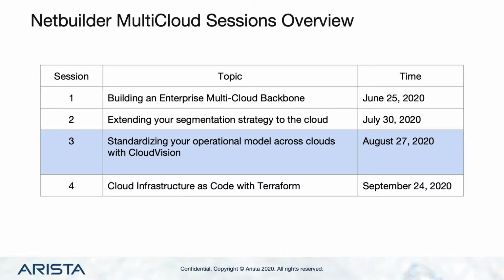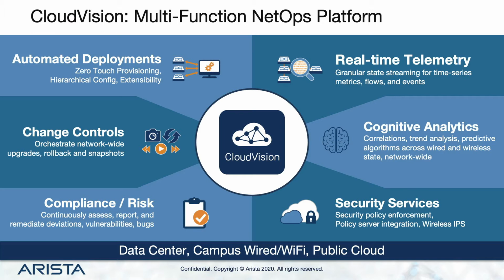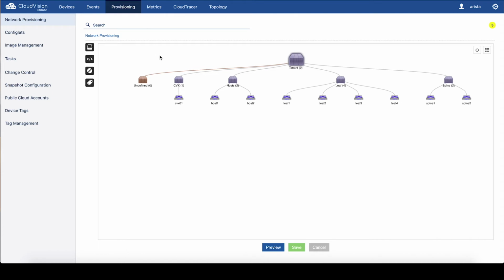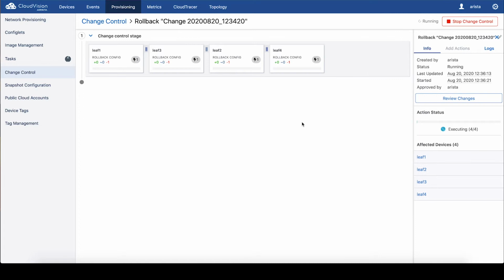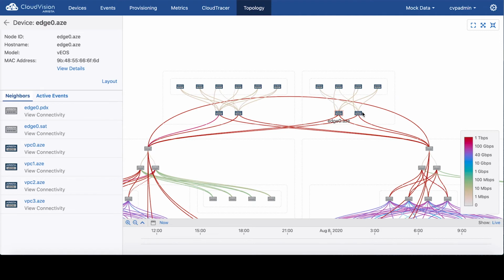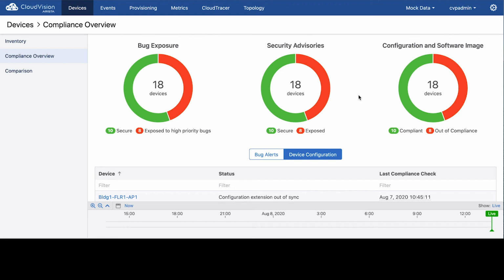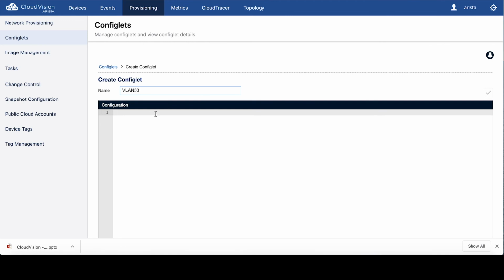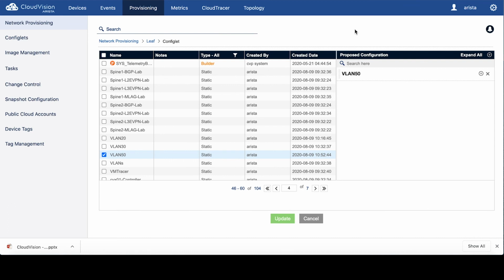8/27/2020 NetBuilders Session 3: Standardizing your operational model across clouds with CloudVision